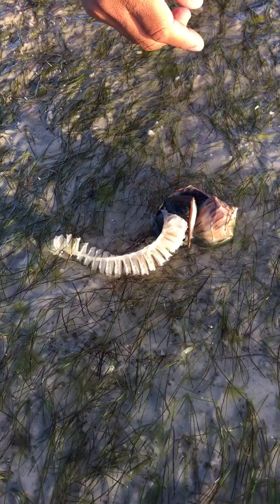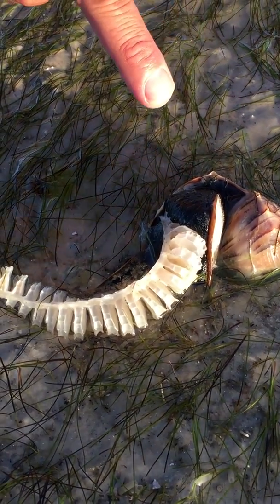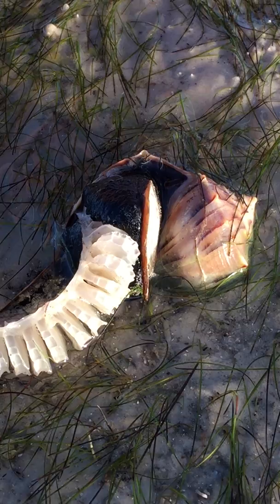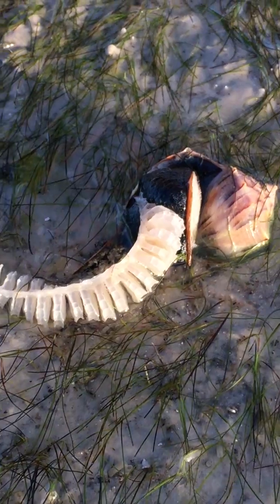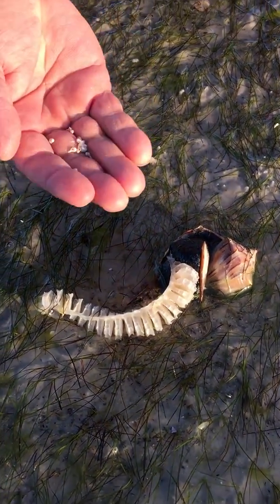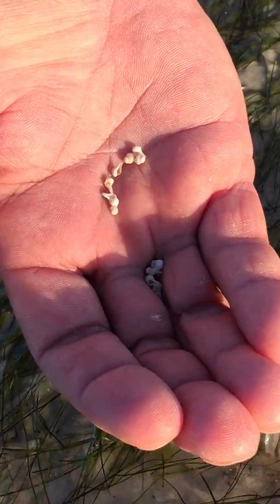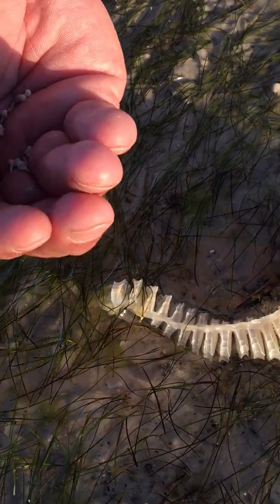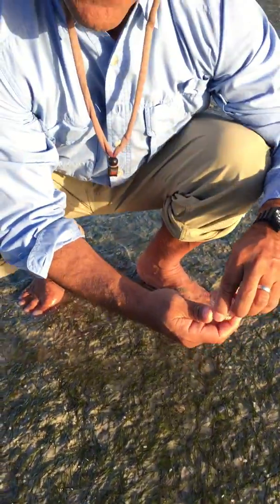Wildlife Wednesday - Live Lightning Whelk & Egg Casing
Live shells are only observed and not collected.  Live shell collecting is illegal in most areas.